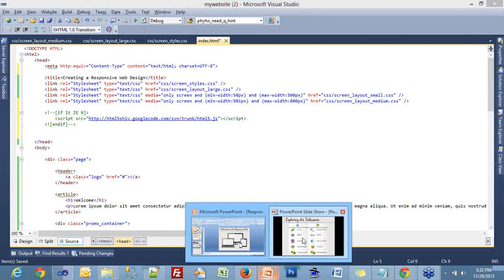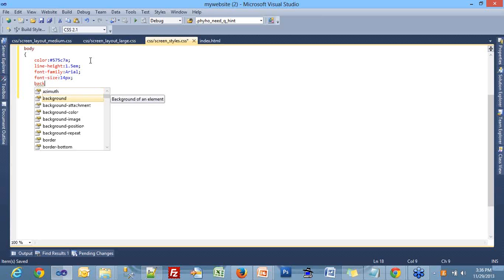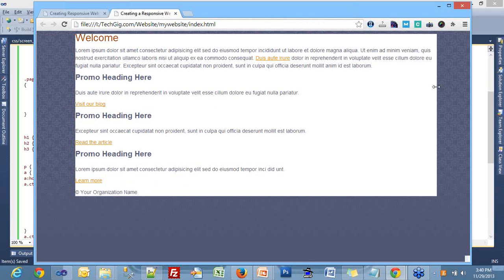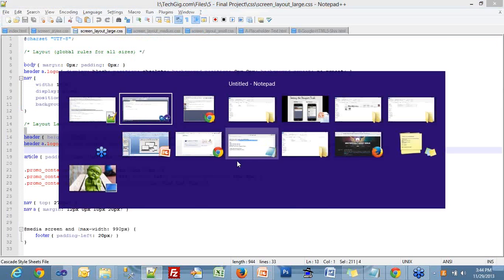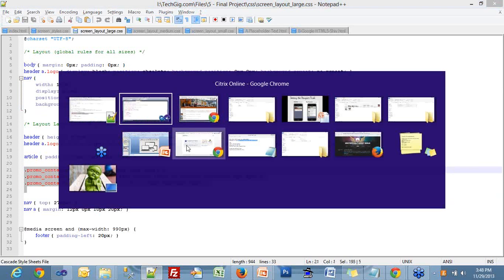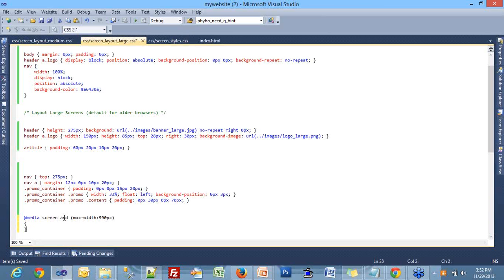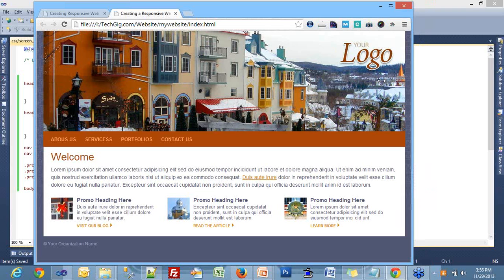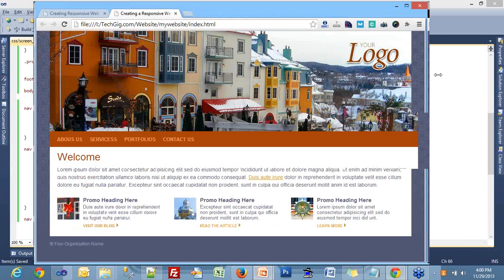Copy of How to create a responsive website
In today's scenario websites need to work across multiple devices, screen sizes, and browsing contexts. In this webinar, we will introduce you to responsive design which will give you an understanding of current trends in devices, connectivity, and user experience. This webinar will cover concepts like screen density, fluid grids, and responsive images, as well as design strategies.